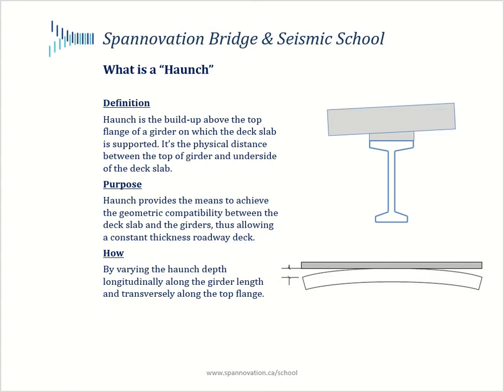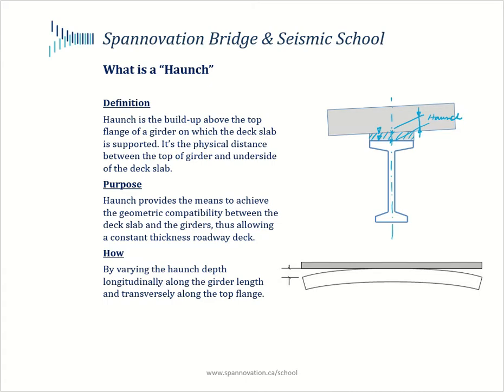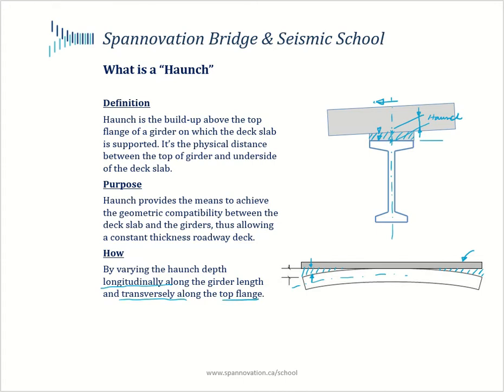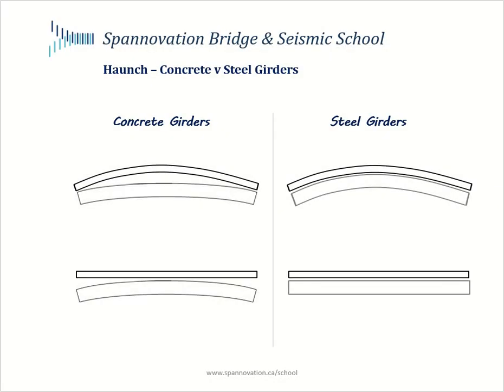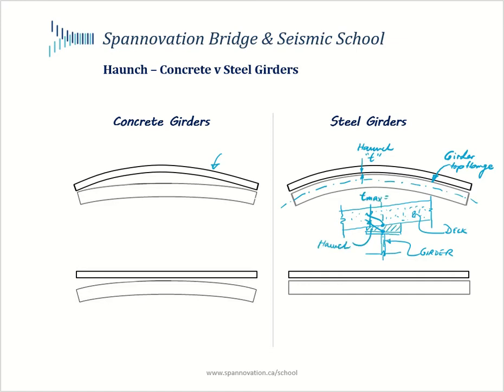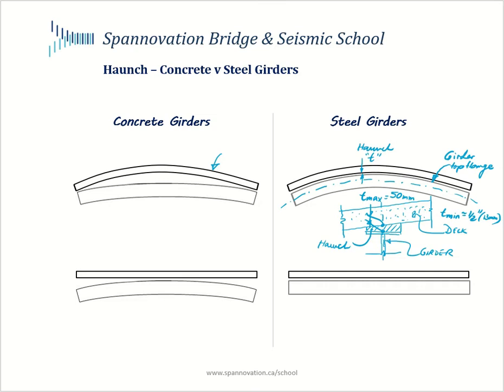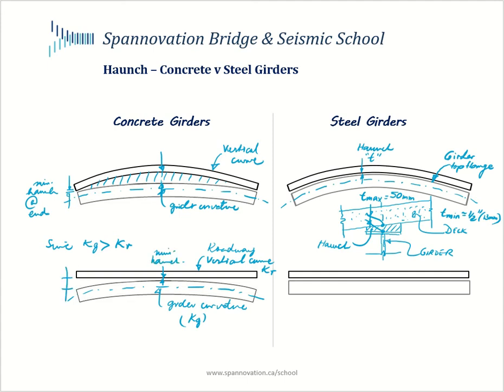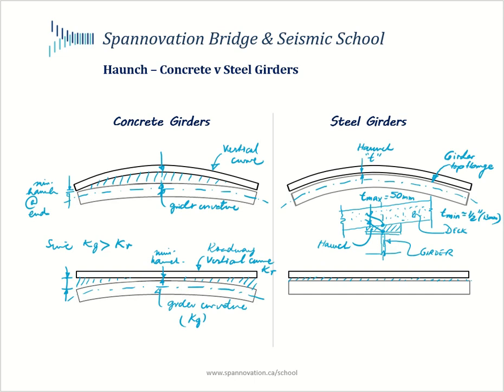TUTORIAL Basics of a Girder Haunch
This tutorial provides a basic introduction to a girder haunch for both prestressed concrete girders and steel girders.